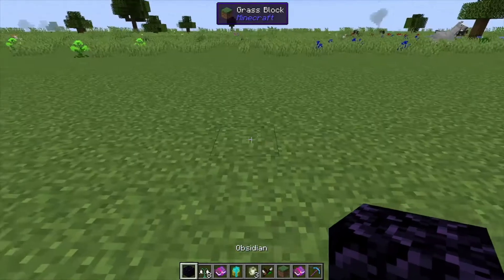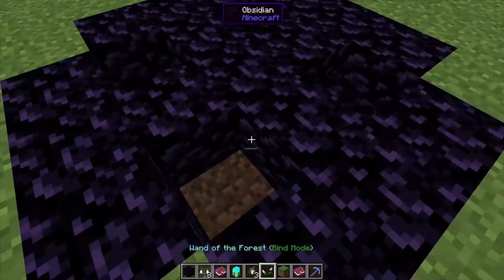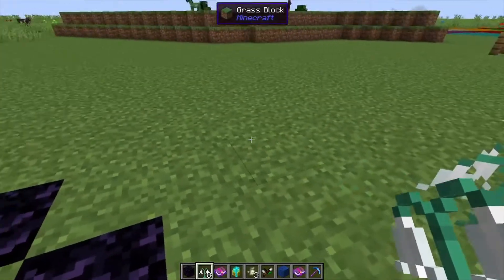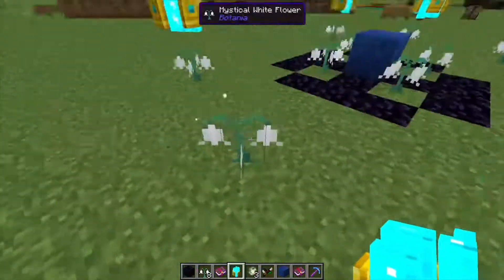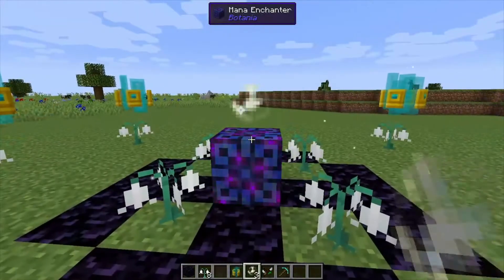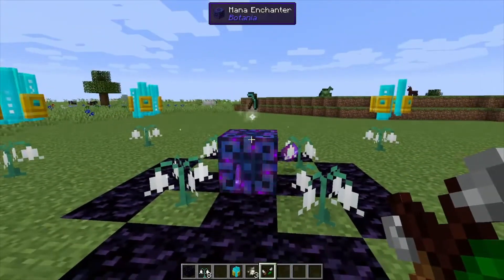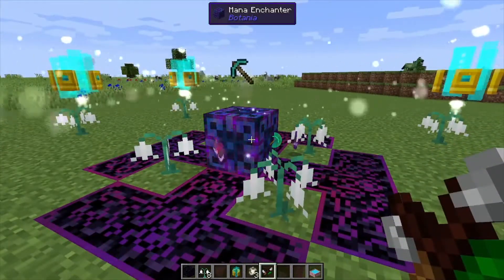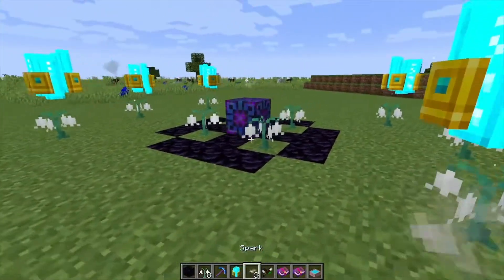Botania: Mana Enchanter (how to make and use)